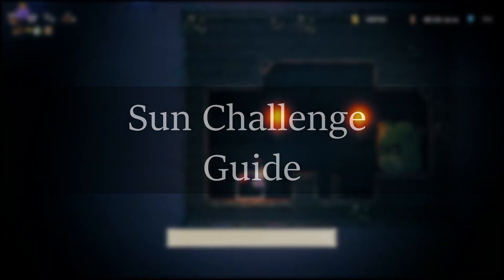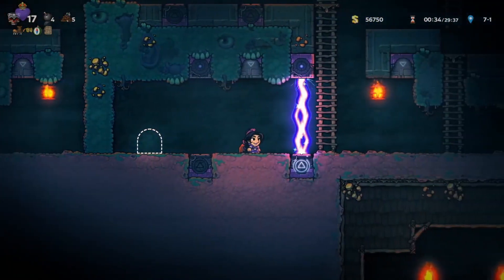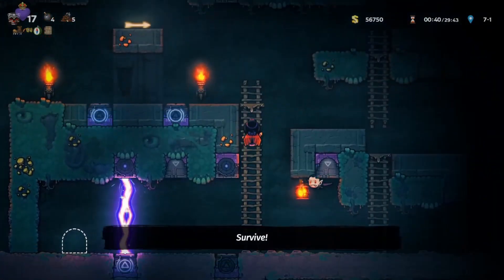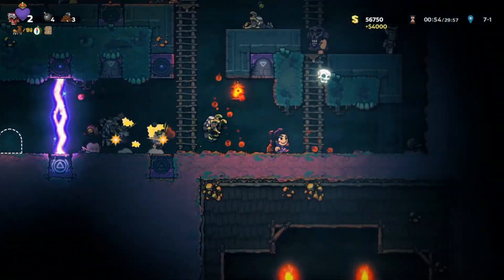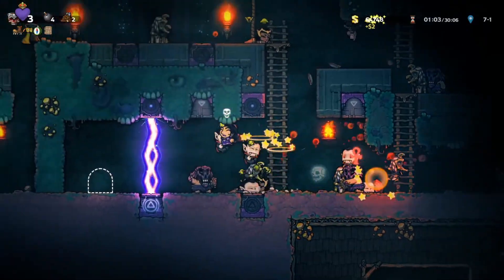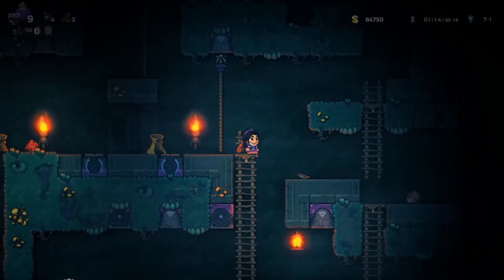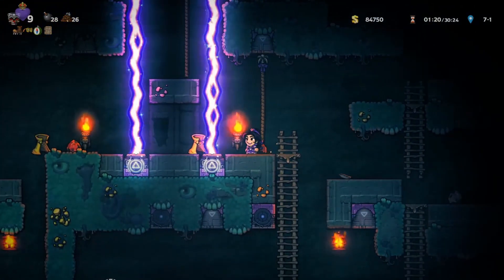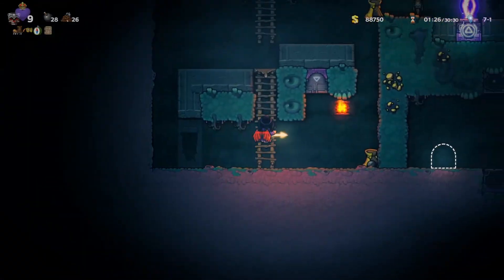Spelunky 2 - EASY Sun Challenge! (Satire)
Hey, hope this guide helps you out! Let me know what you think in the comments below, this was obviously the best sun challenge you could hope for so I wish you all the luck in your runs!